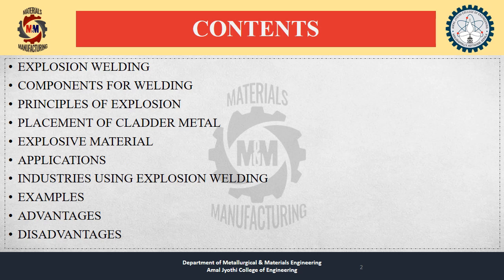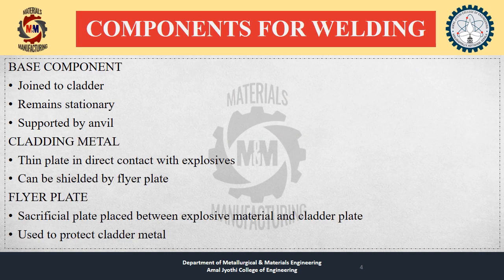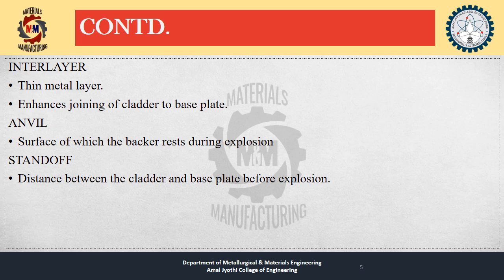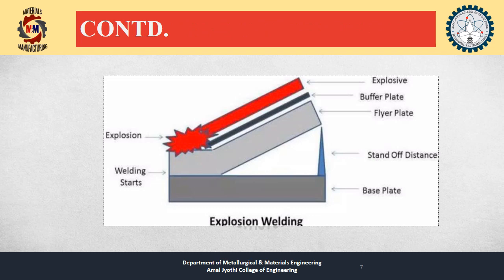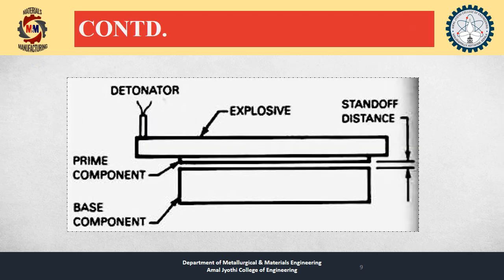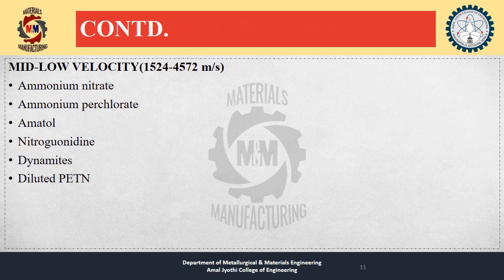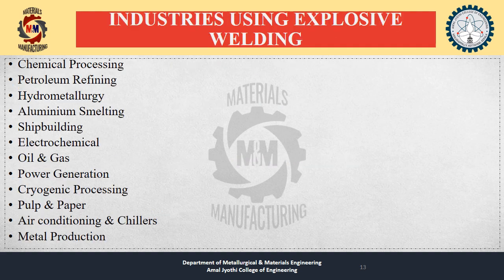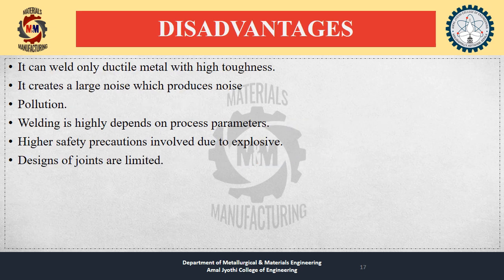EXPLOSIVE WELDING | HAMAZ HASHIM V P (CHE) AKHIL SEBASTIAN (CHE)| MME | AJCE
Explosive welding is a non-traditional welding process that uses controlled explosions to bond two metals together. The process involves placing two metal plates on top of each other and detonating explosives between them, creating a high-pressure shock wave that fuses the metals together.

💥🔗 Explosive welding is like creating a controlled explosion to bond metals together, creating a strong and durable bond.

The process works by selecting two metals with different properties and placing them on top of each other, with a layer of explosive material in between. When the explosives are detonated, the shock wave creates a high-pressure force that forces the metals together, creating a strong and permanent bond.

Explosive welding is commonly used in industries such as aerospace, automotive, and oil and gas, where strong and durable bonds are required.